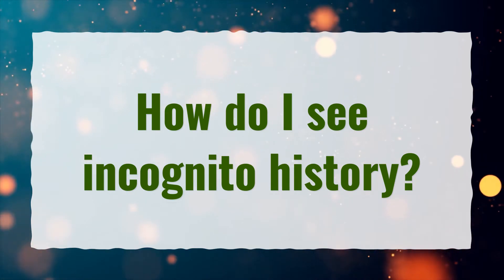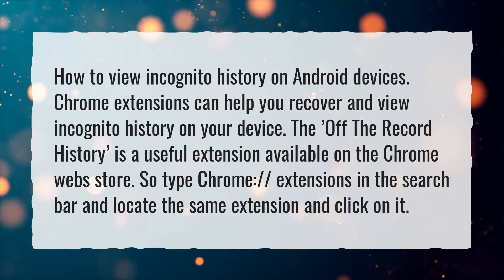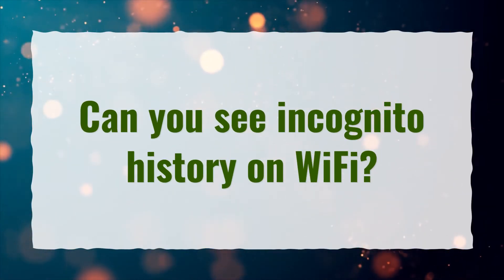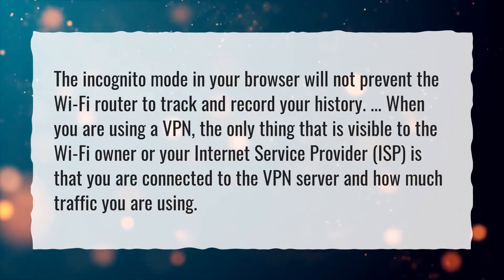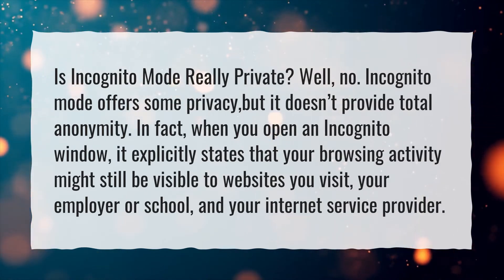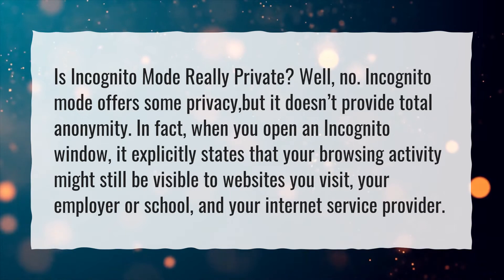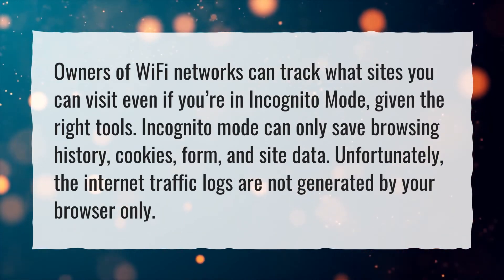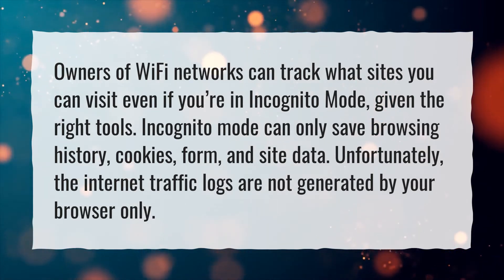How do I see incognito history?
More About How Do I See Incognito History On Android? • How do I see incognito history?